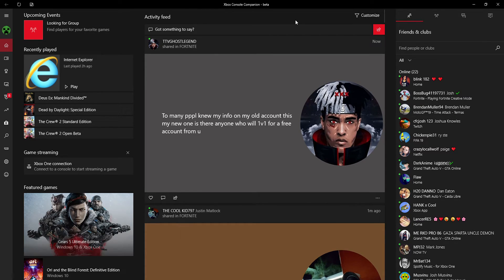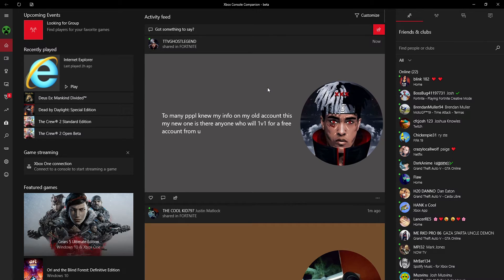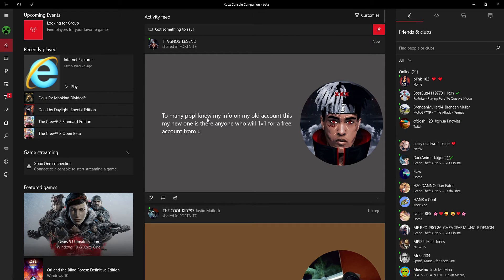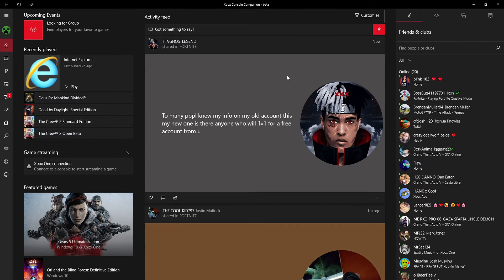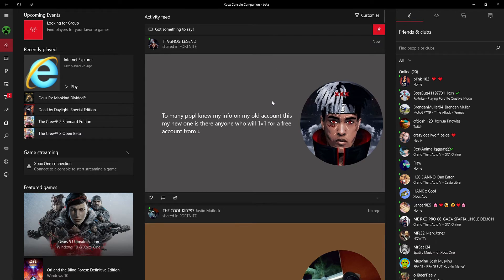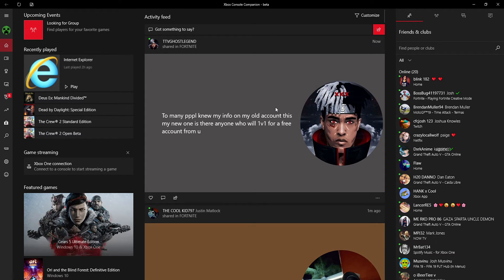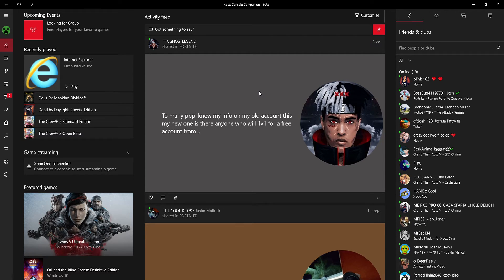Xbox App Beta - Xbox Console Companion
Description

Once again I go through why they changed the name on the Xbox App to be called Xbox Console Companion but on the Beta One.